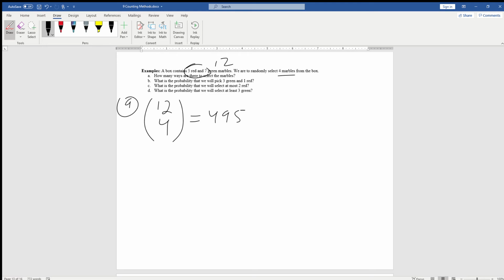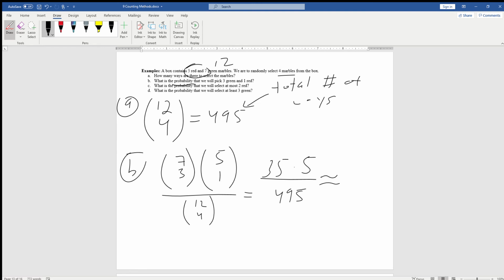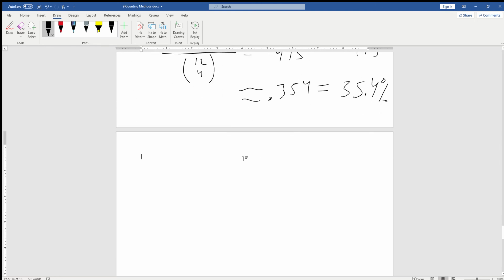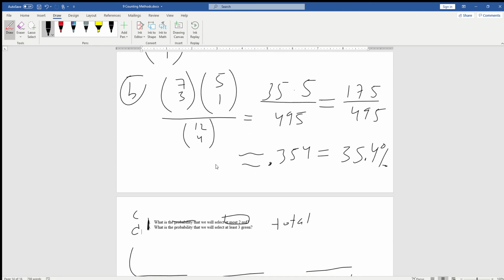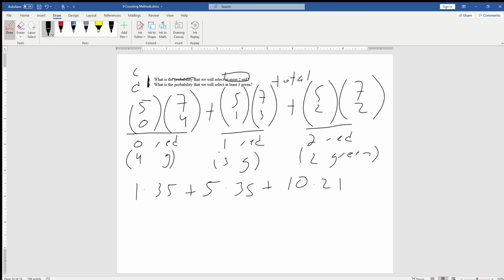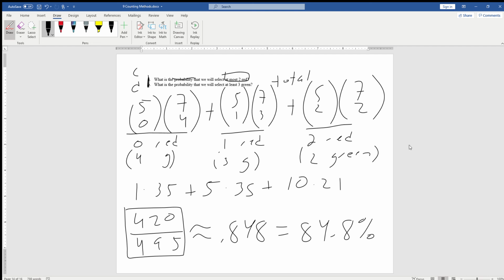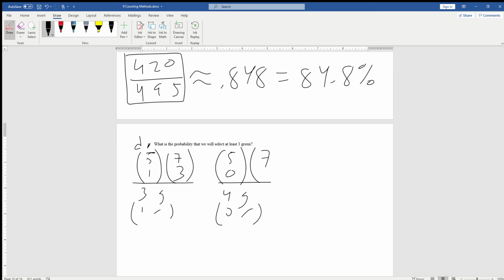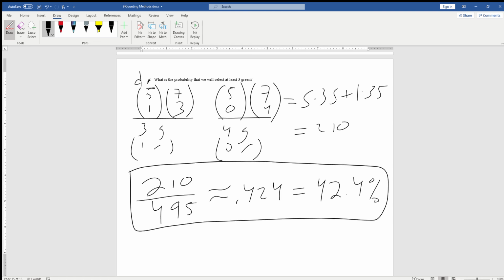9 Counting Methods 6